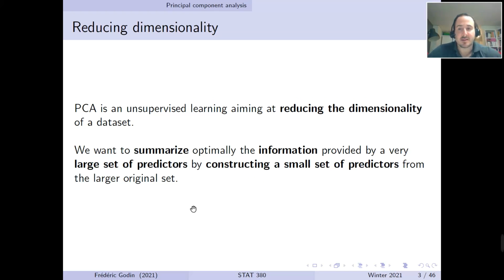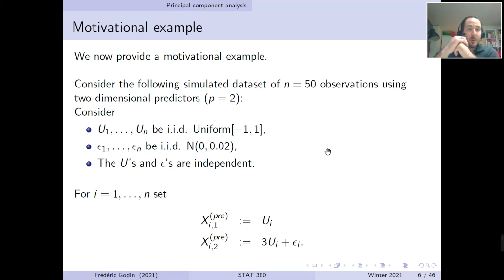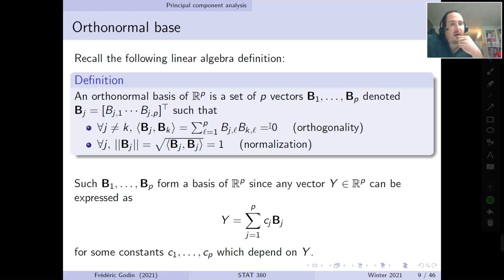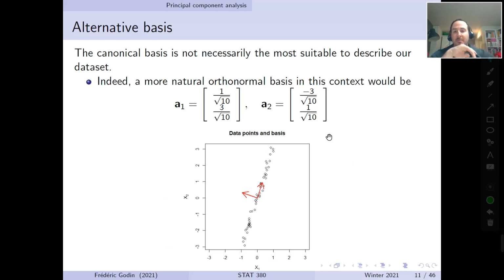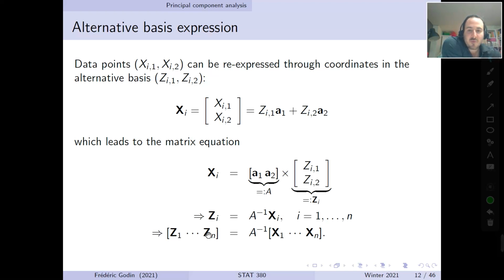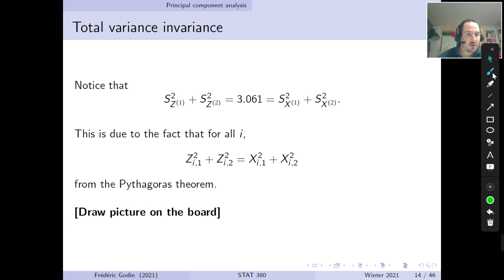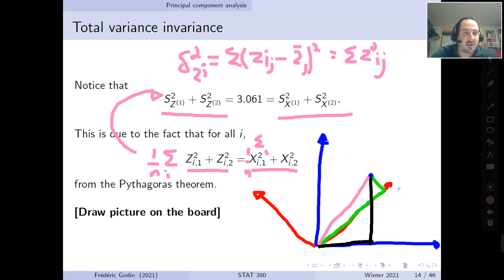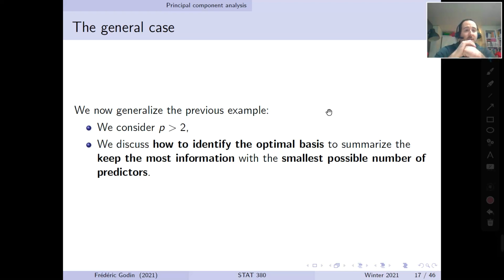SL Chapter 8 Part1 (Principal Component Analysis (PCA) )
This lecture introduces the Principal Component Analysis (PCA) linear dimensionality reduction method and gives a simple two-dimensional motivational example.